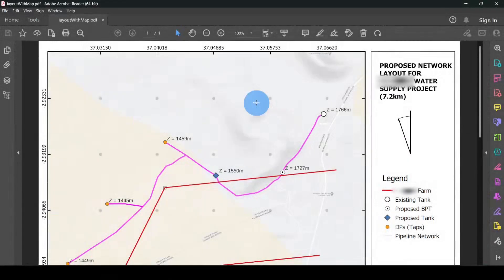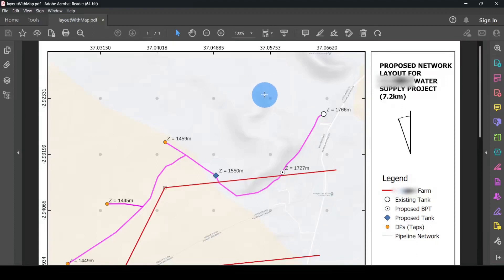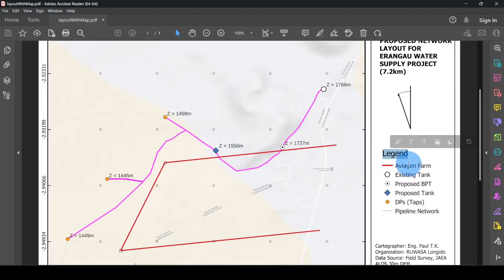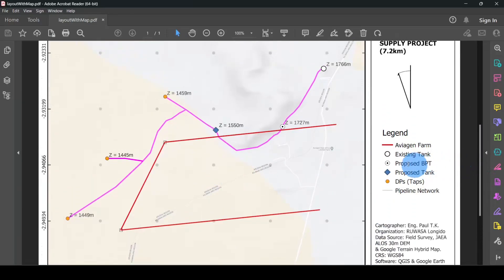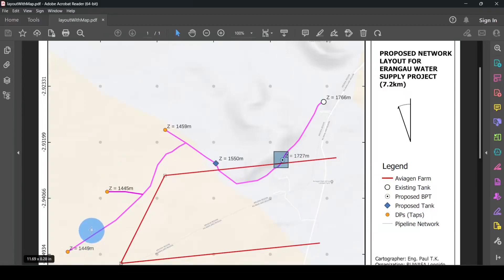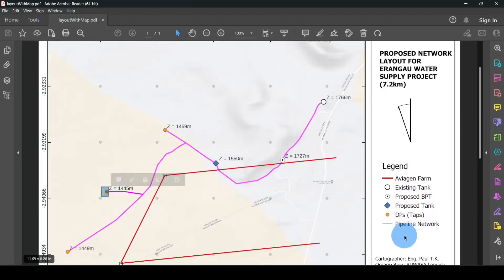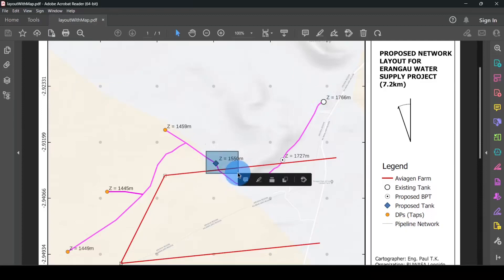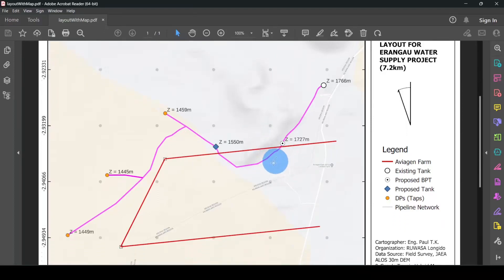Why Water Distribution System Layout is Important Tool in your Work as an Engineer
In today's tutorial I am going to share with you first the importance of project layouts (produced with GIS) in the water supply sector and second how, as an engineer I utilised project layout when I want to design new water supply projects!

I believe it's going to be useful and you as an engineer might pick a thing or two out of it!

TIMESTAMPS
00:00 Introduction
01:00 Layout
03:12 Conclusion
04:06 Quick Channel Updates & Outro